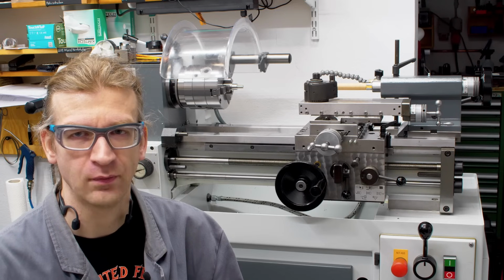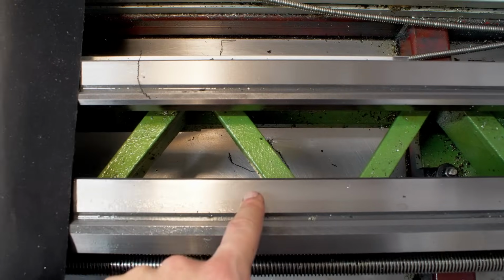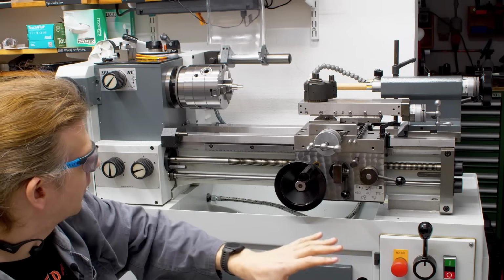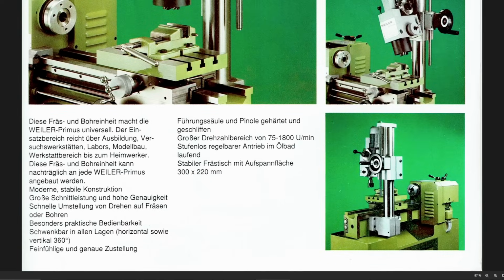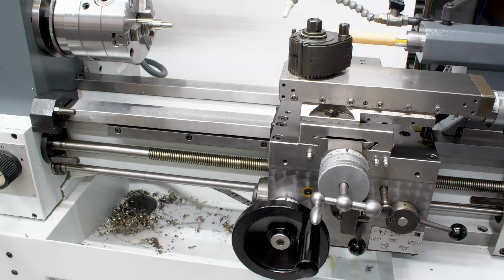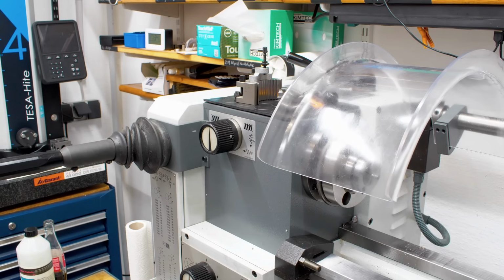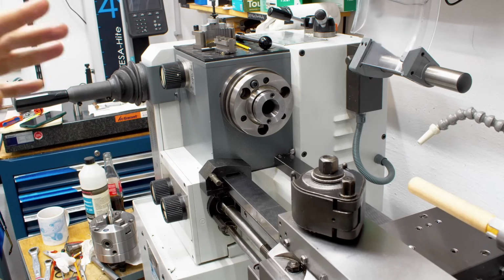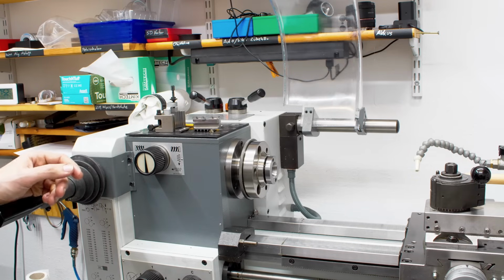Toolroom lathe: Weiler Primus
The rebuilder of the weiler:
arnold-werkzeugmaschinen.de